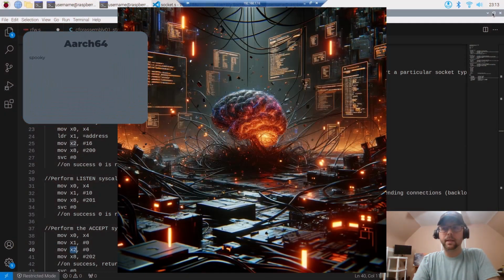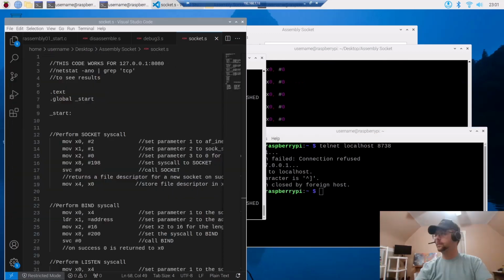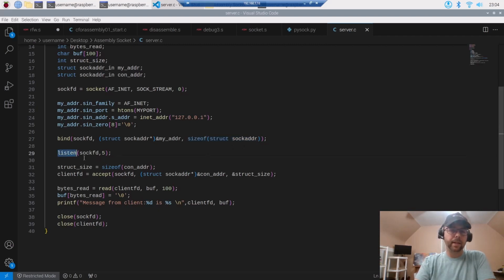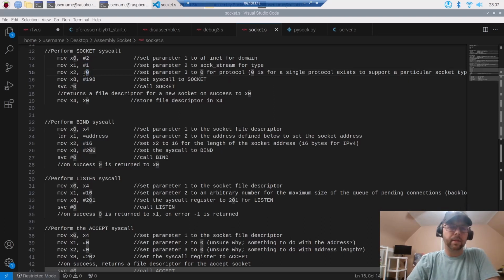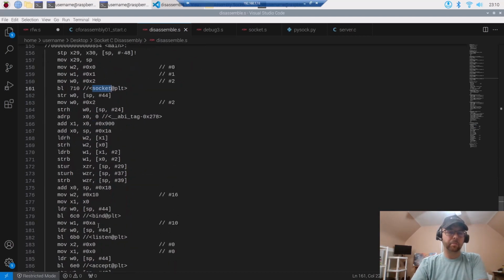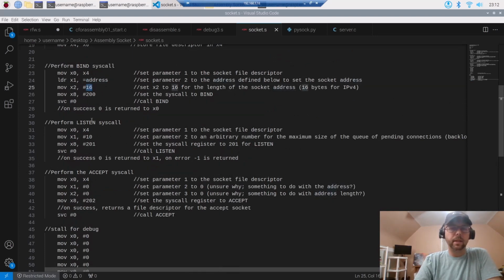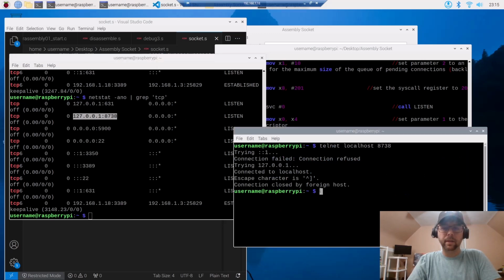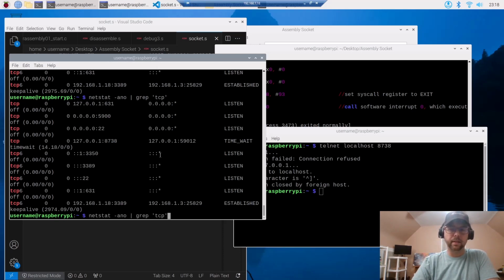Arm64 Linux Socket Server